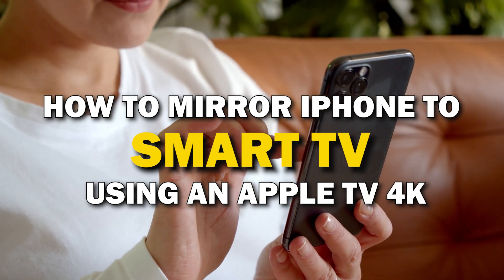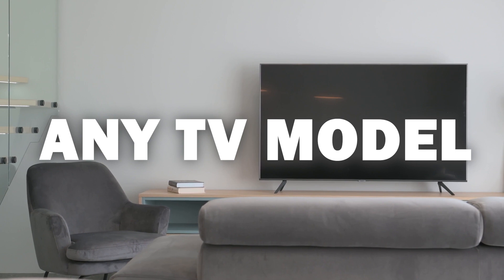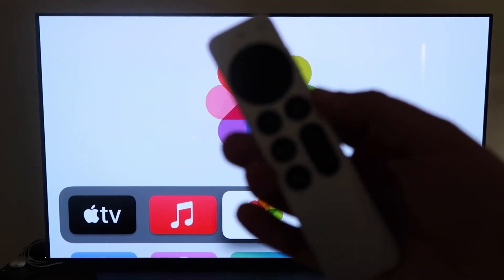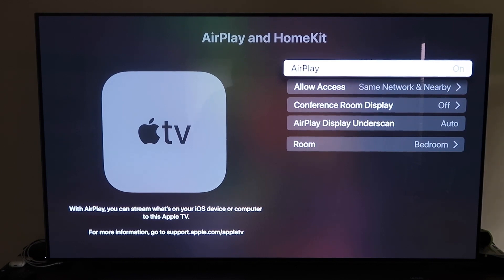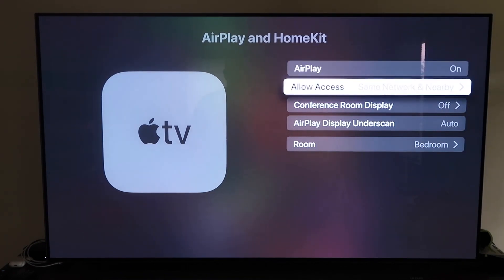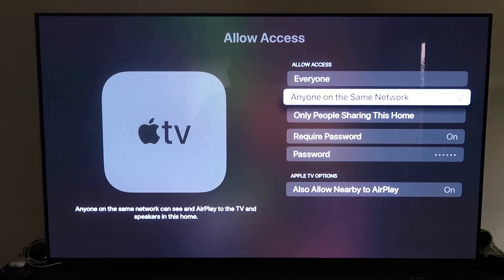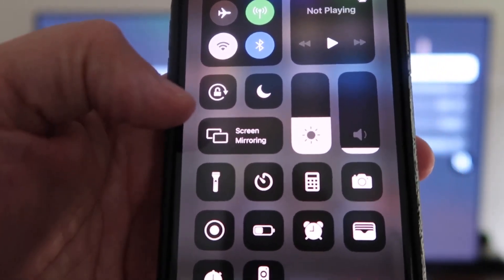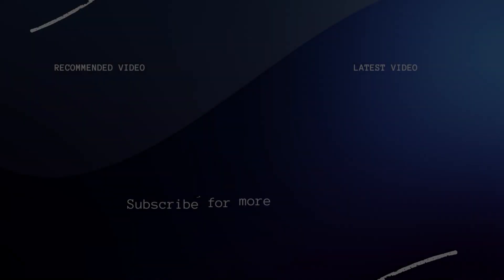How To Mirror iPhone to Smart TV Using Apple TV 4K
In this instructional video, we show you how you can mirror an iPhone to a Smart TV, using an Apple TV 4k.

Get an Apple TV 4K Here:
(Amazon USA Link)
(Amazon International Link)